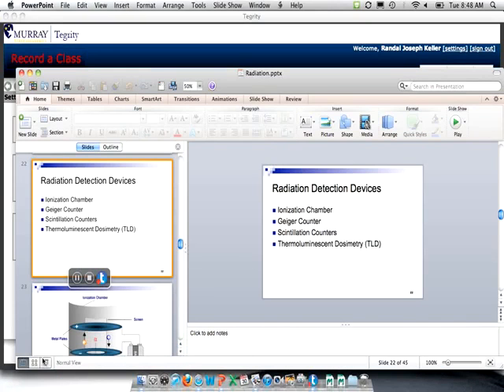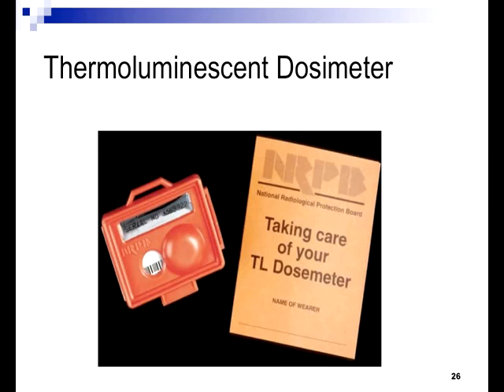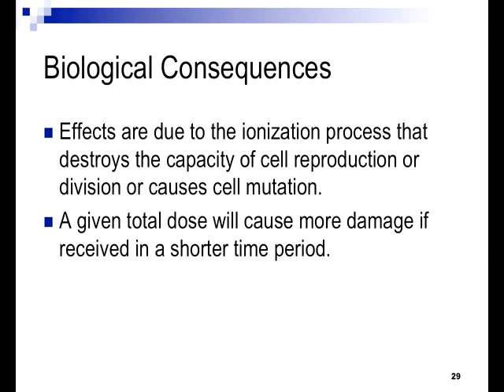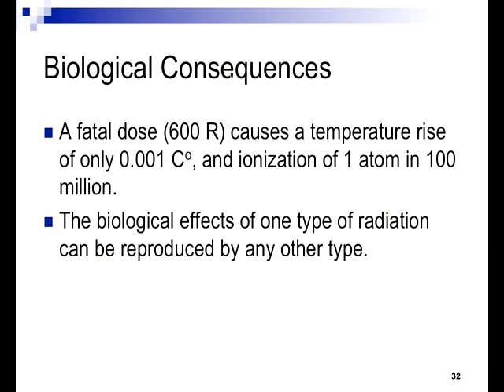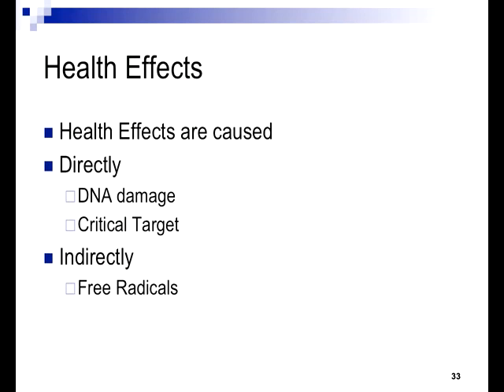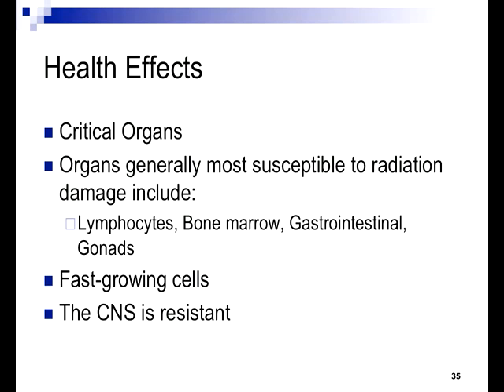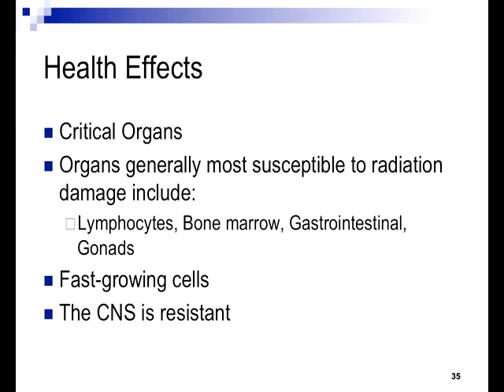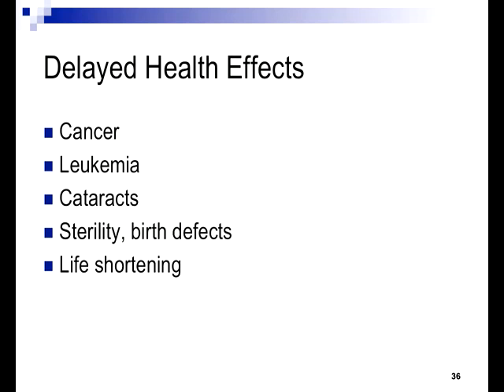Ionizing Radiation Part B